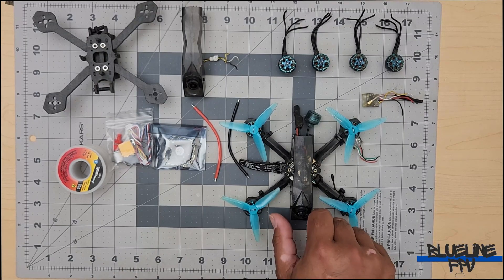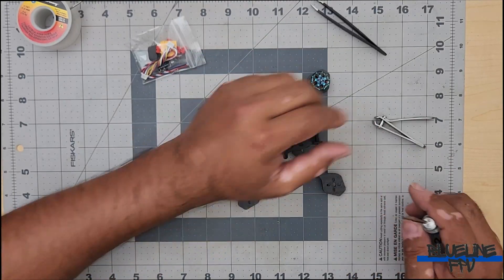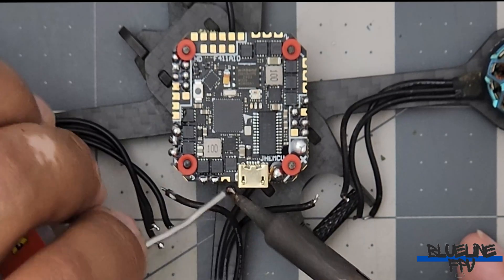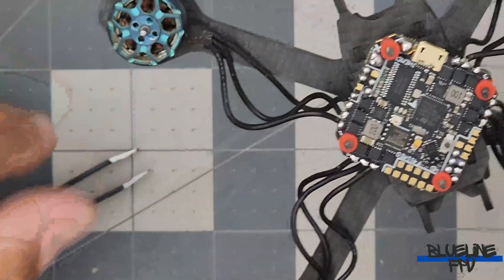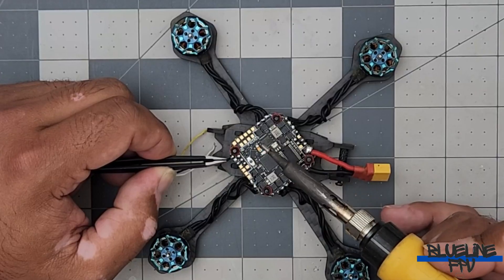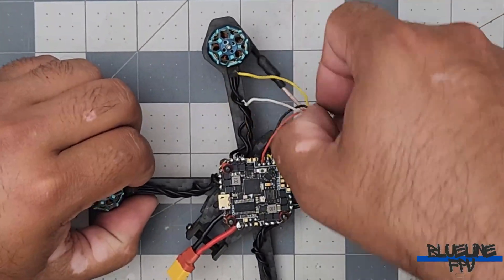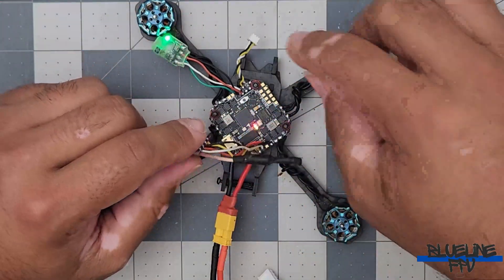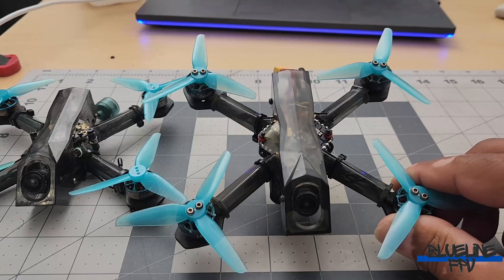Lets Build a Racing Drone!! - Tiny Trainer v2 Build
After a really bad crash, My Tiny Trainer caught on fire. So it was time for a rebuild!

Parts List on this build:
Frame: Tiny Trainer v2
Camera: Run Cam Nano 2
VTX: Iflight Succexx Nano
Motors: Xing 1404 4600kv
Receiver: Radiomaster RP2
Batteries 3s R Line 550 Mah / 3s Dog Com 560 mah

Follow my other Social Media Accounts for exclusive content.

**Seeing whats around us through the eyes of another object can sometimes change the prospective in which we perceive the World. Join me on my journey to experience life from the view of a tiny little camera, strapped to the front of a flying machine as it whips through the air like a pissed off bumble bee!!! ***